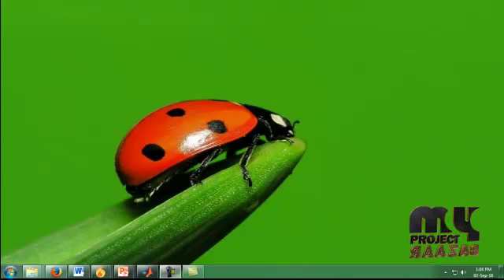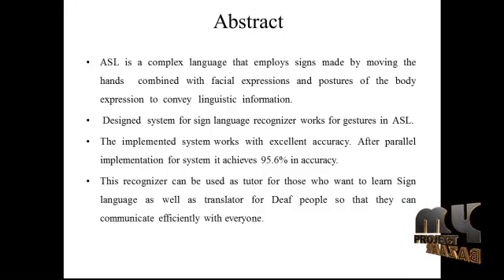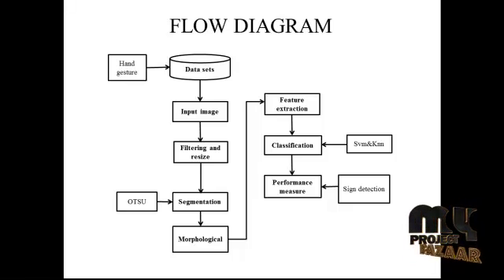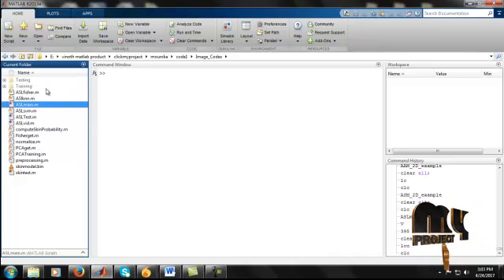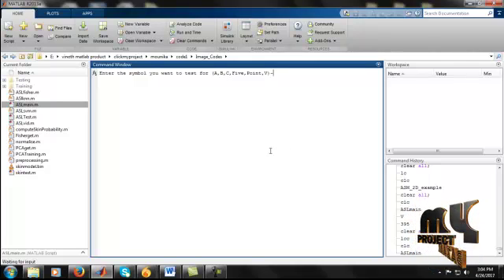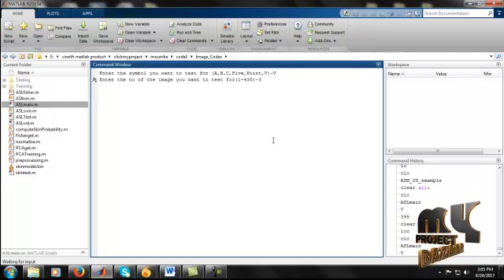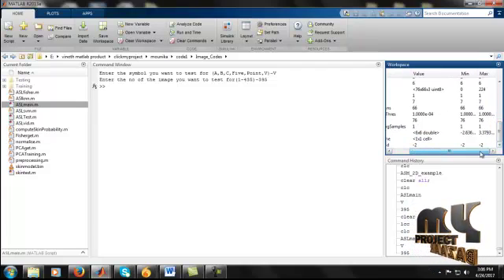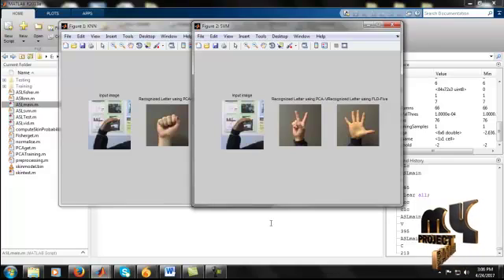Implementation of Dynamic Time Warping for Gesture Recognition | Final Year Projects 2016 - 2017